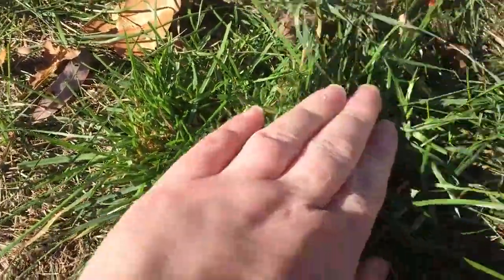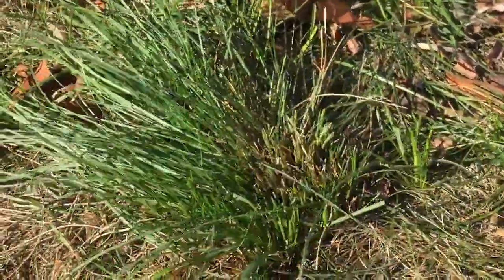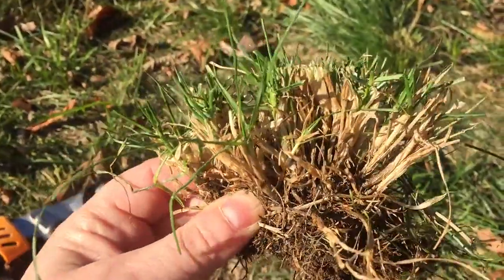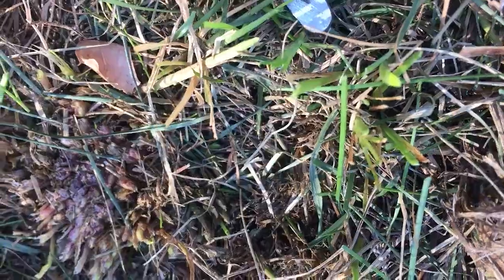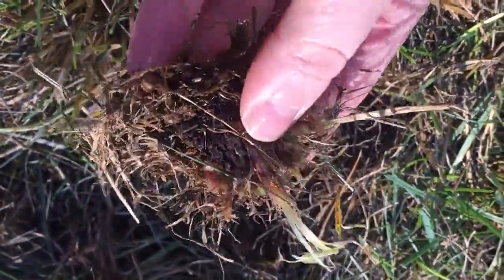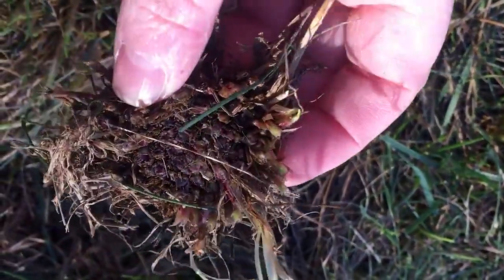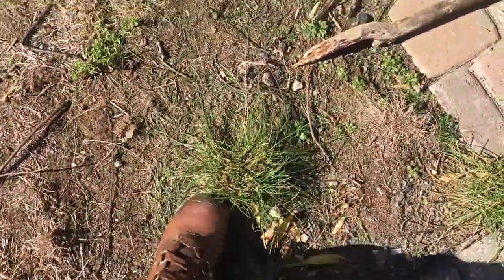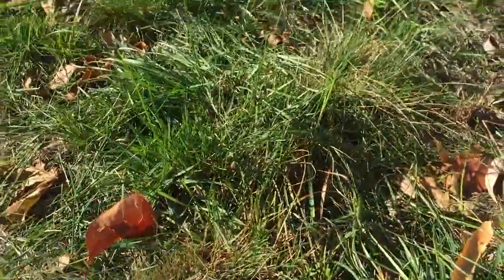Name that weed - Is it poa annual? Aka Kentucky Blue Grass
When I try to mow the lawn, my lawn mover always hits this like its a rock, I feel a big bump, and have to push over it several times to mow it down. It doesnt look like it was planted in strategic places. It's all over the place. I tried googling it and all my research on google pointed to "POA". Do you think it's POA?

Trisha at DoMyOwnPestControl.com says Your grass does appear to be a fescue type and the weeds appear to be poa annua and poa trivialis. Unfortunately we are not able to find a product to kill both and not harm fescue since they are all cool season grasses. The best thing would be to use a glyphosate based product to spot treat the poa and then reseed the areas. Tenacity is labeled for poa annua and in fescues but not the poa trivialis

A pre-emergent like Dimension or Prodiamine would help with the poa annua as well.

Ally Hane from Youtube says "we need to confirm but... I think you have 2 problems that are combining together: Nutsedge. Poa Annua. Being it's a winter annual, you need to put down an application of pre-emergent in late summer, probably around Sept 1 for you, Prodiamine will work great and can be applied via hand can (application consistency is very important - you can do it!). If you want to kill the existing ones that you will see here in the spring or any that get away, use Tenacity [Tenacity Turf Herbicide - 8 ounces] as your post-emergent control. And that can also be your general all around weed control that you use for spot spraying - it's very low use and is a great product that can be used around new seeding.